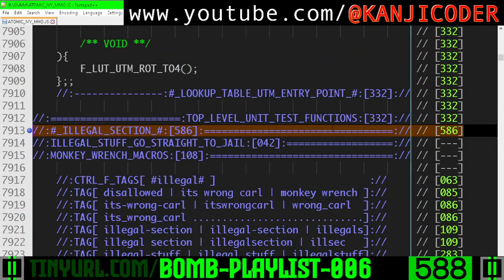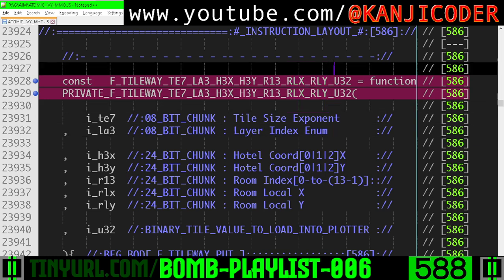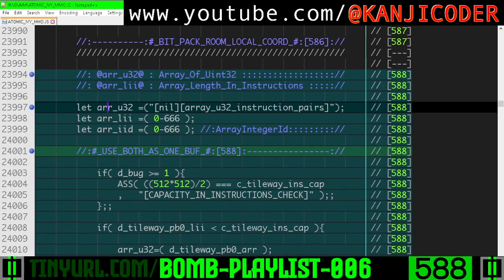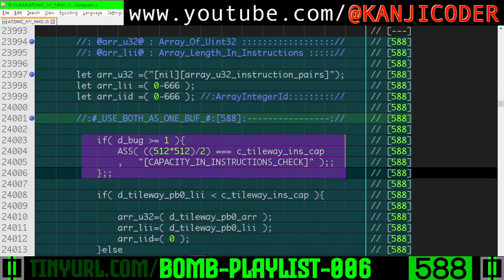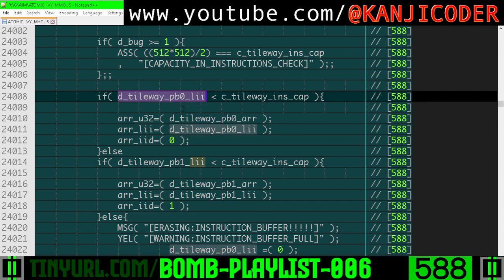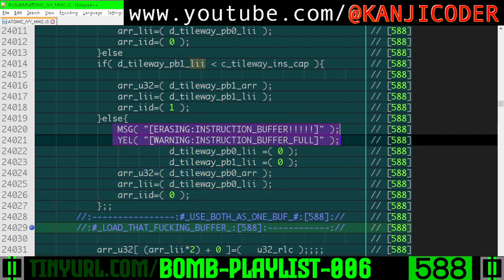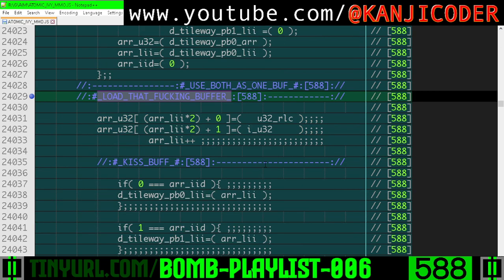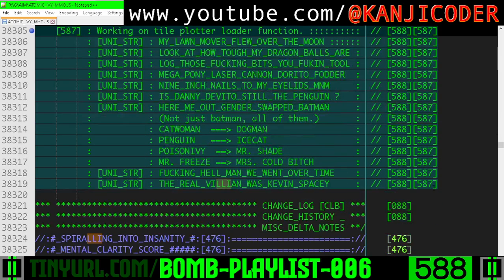588 : TILEWAY[ 018 ] && CONWAYS[ _W_ ]